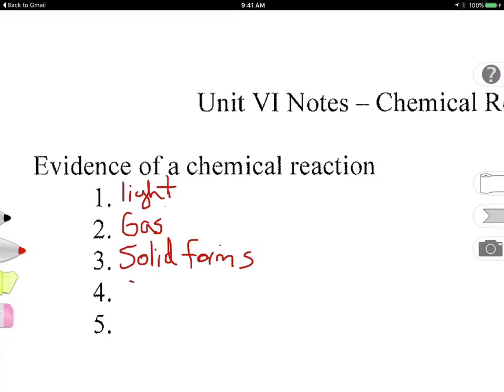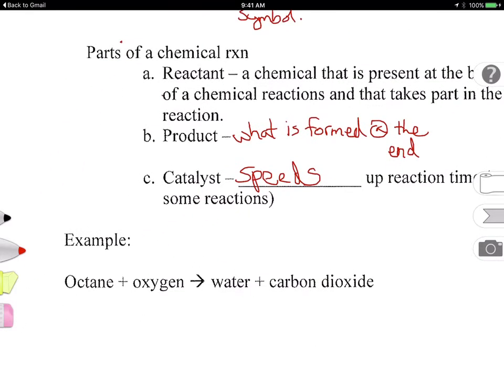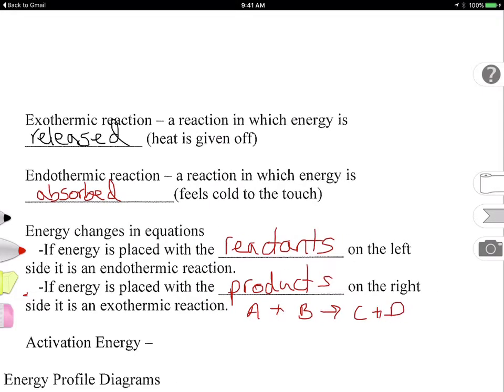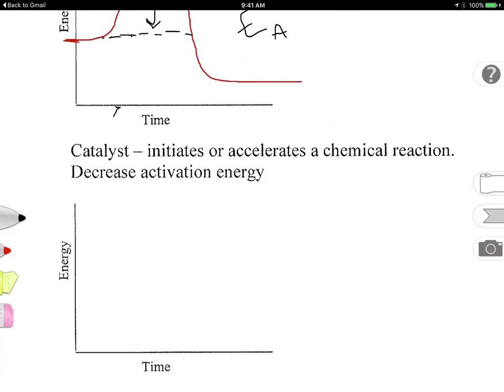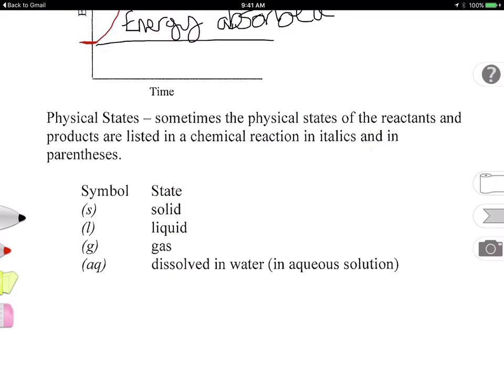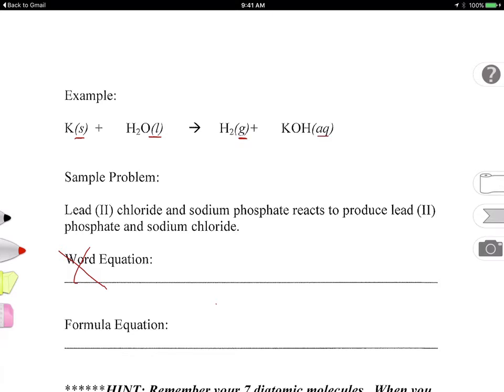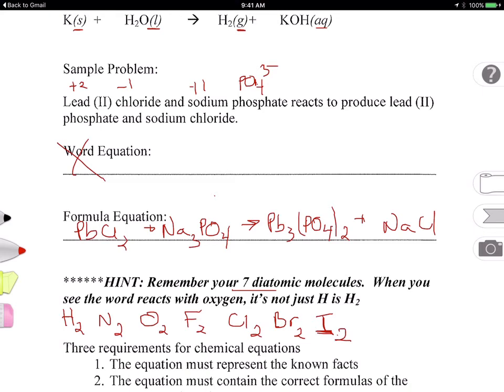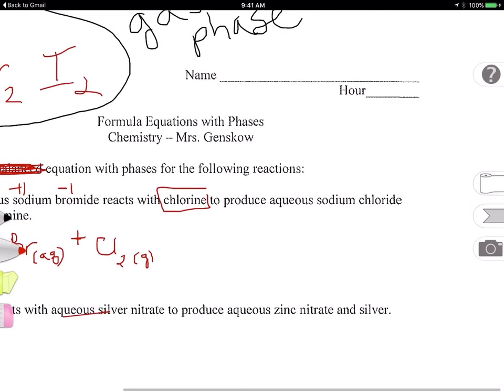unit 7 equations phase labels